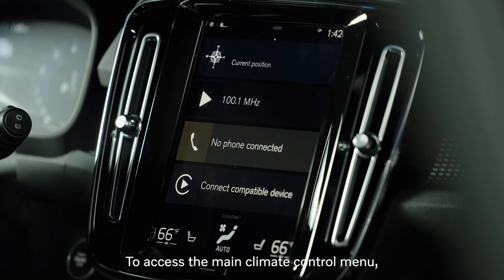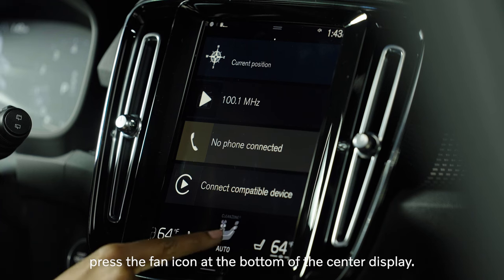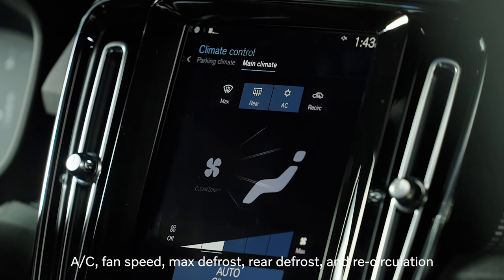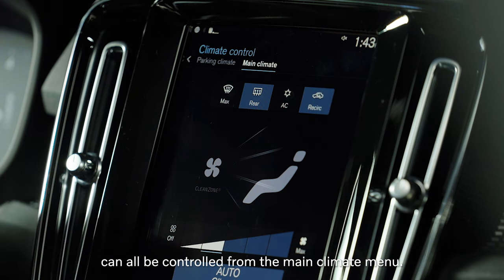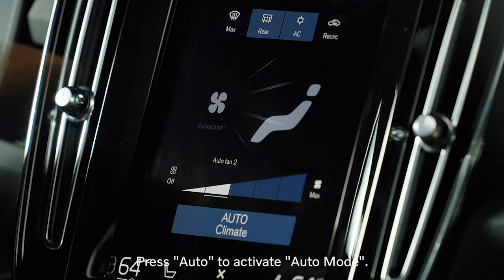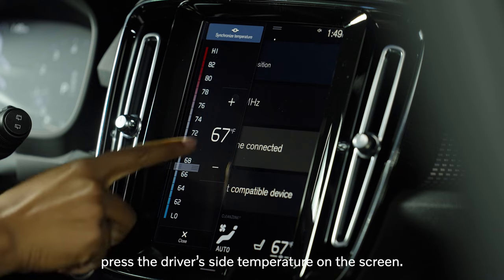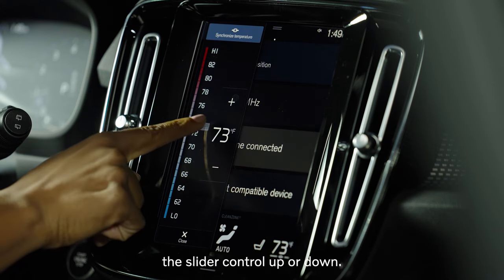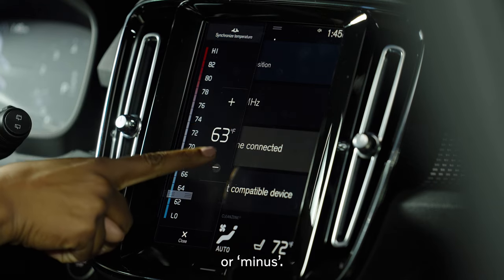Climate Control | Volvo Cars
Learn how to access climate control features from AC, fan speed, max defrost, rear defrost, and recirculation with your Volvo car.

About Volvo Cars Group: Founded in 1927 in Gothenburg, Sweden, Volvo Cars is a luxury automobile manufacturer with a long history of innovation. Volvo offers a wide range of award-winning SUVs, sedans, crossovers, and wagons that continue to set new benchmarks in safety, design, technology, and connectivity. And we are committed to our industry-leading vision for an electrified future, from plug-in hybrids to fully battery electric vehicles.